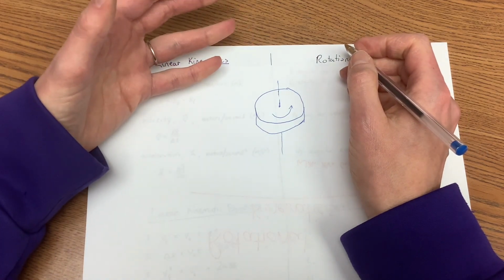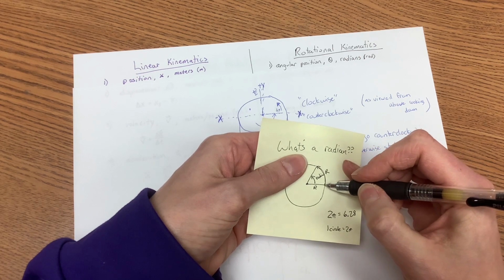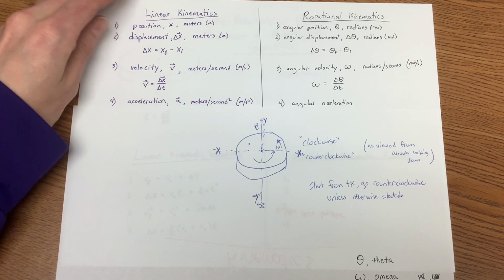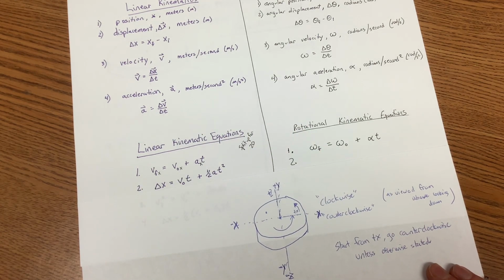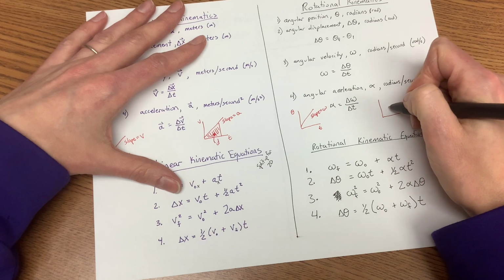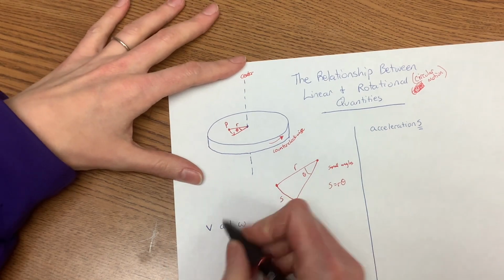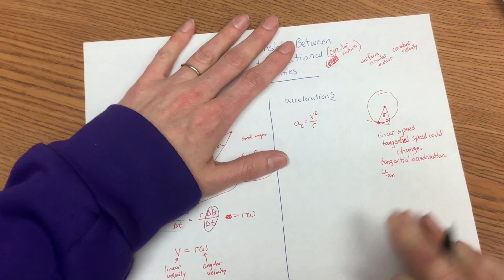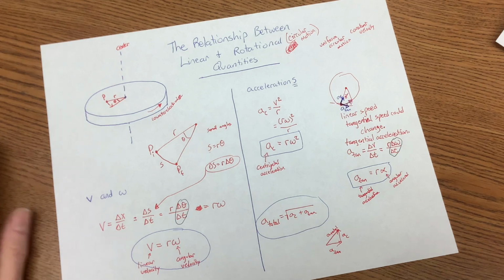Mrs. Gastler - Rotational Kinematics